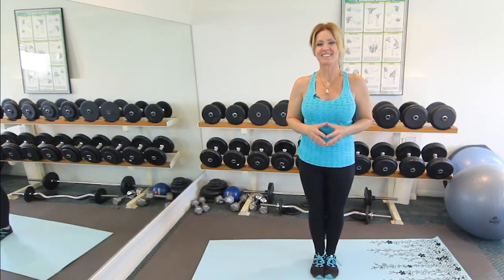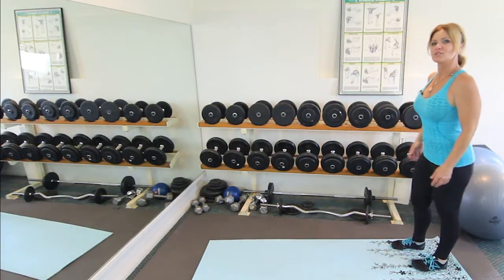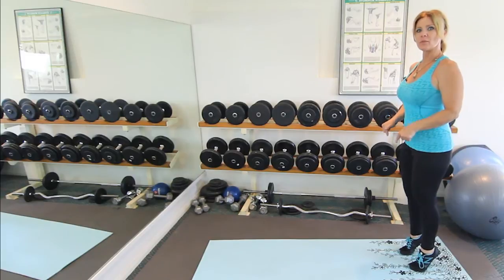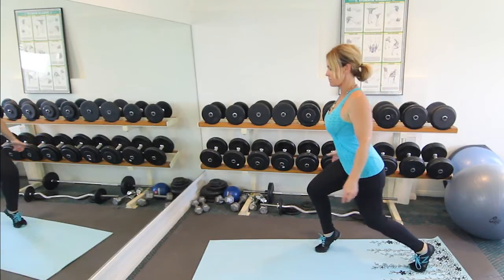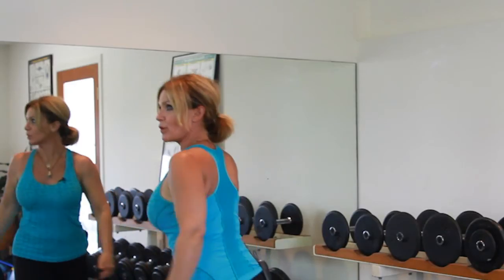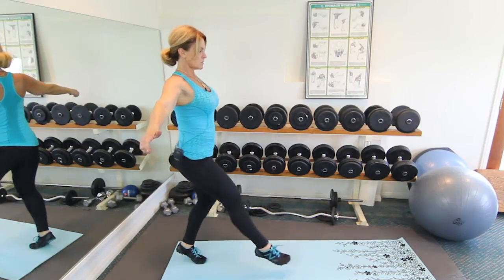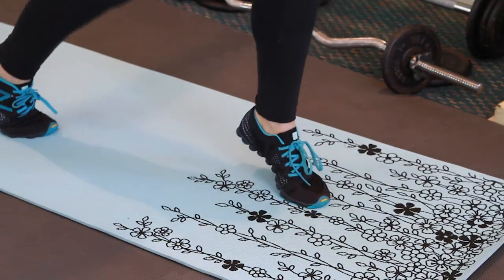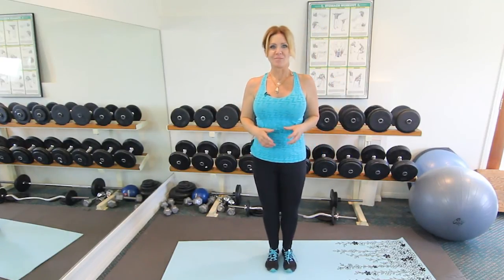Exercise for the Upper, Inner Gastrocnemius Muscle : Muscle Isolation Exercises & More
Exercises for the upper, inner gastrocnemius often require you to lay down on the ground. Do exercise for the upper, inner gastrocnemius with help from a personal fitness trainer in this free video clip.

Series Description: Regaining and improving your health through fitness involves equal parts diet and exercise. Find out how to regain and improve your health through fitness with help from a personal fitness trainer in this free video series.